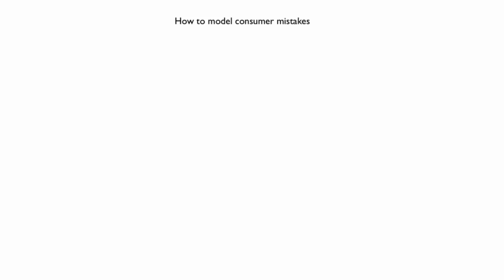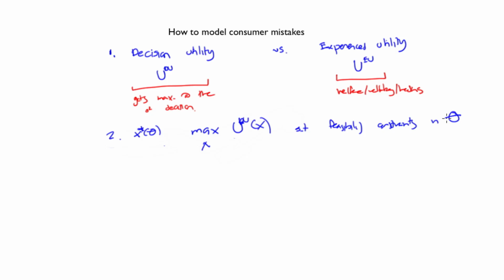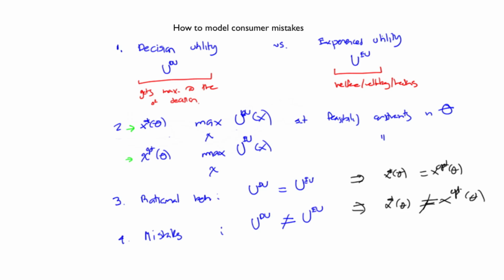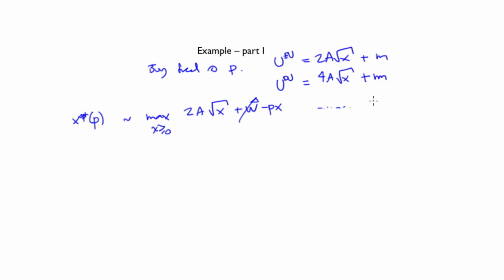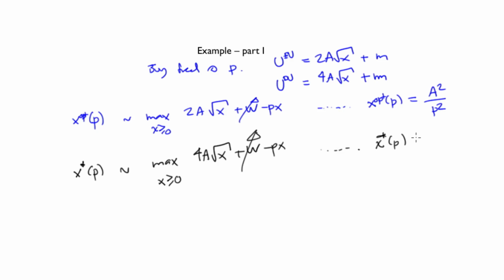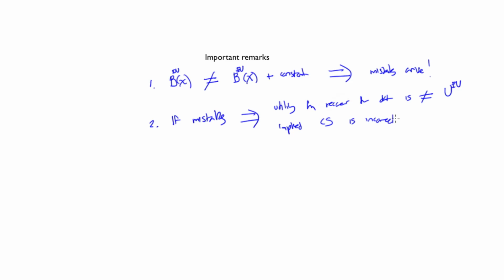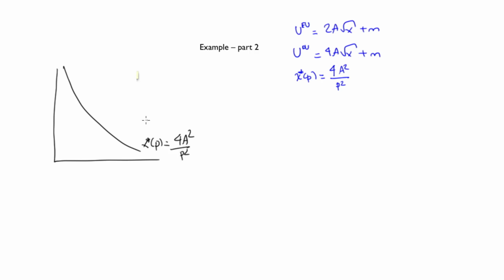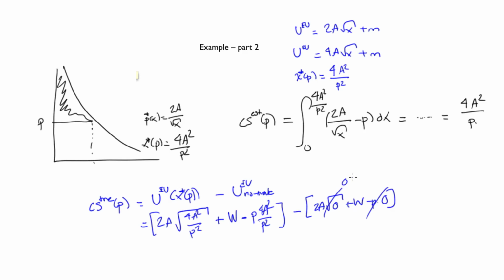Unit 2 - consumer mistakes part 1